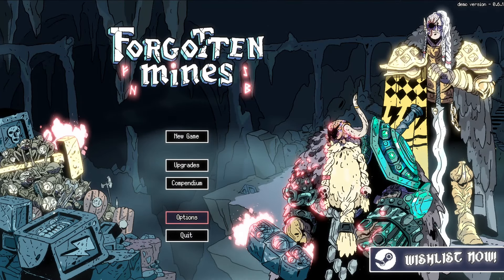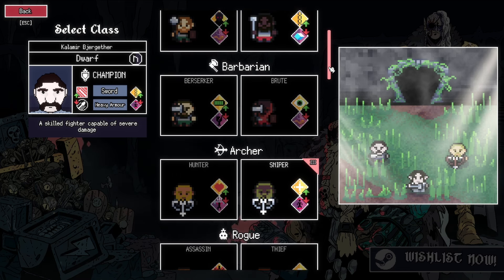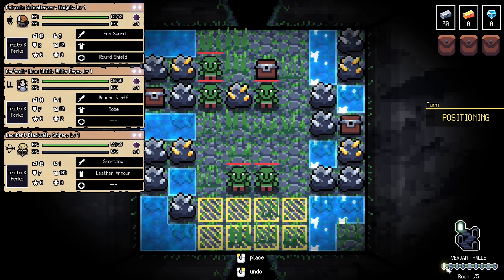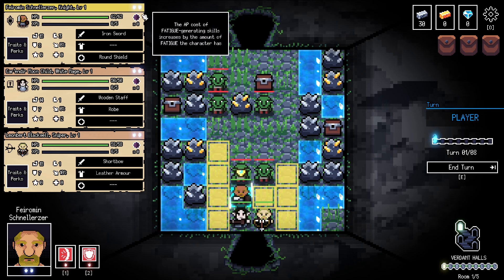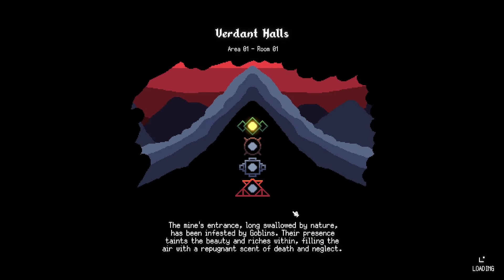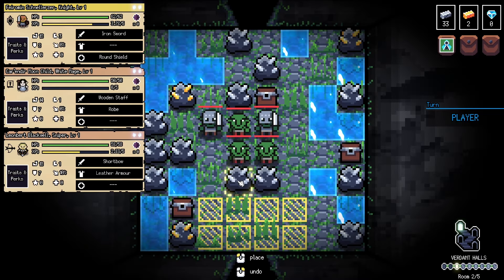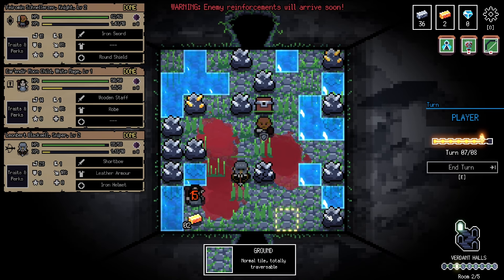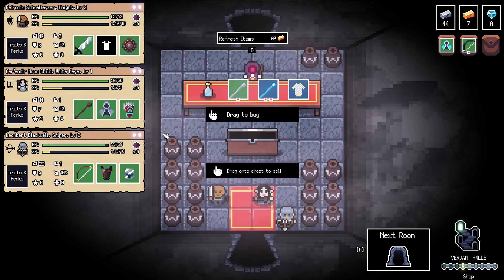Dwarven Themed Tactics Roguelike Is TOP TIER!! | Forgotten Mines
Wreak vengeance and retake lost mines from goblins, orcs, skeletons, and demons in this small-scale tactical roguelite RPG. Build the perfect expedition team and turn the underworld red with each challenging, fast-paced run.